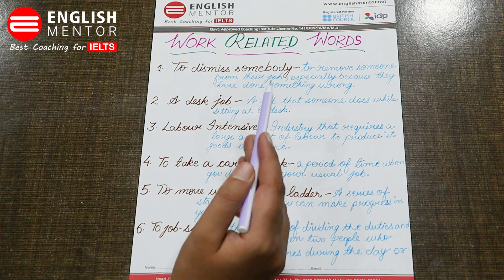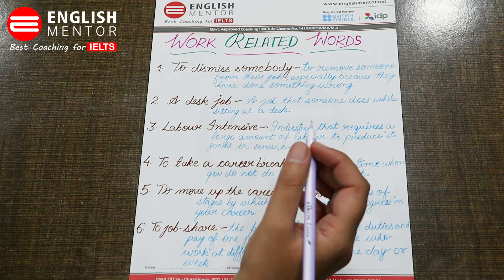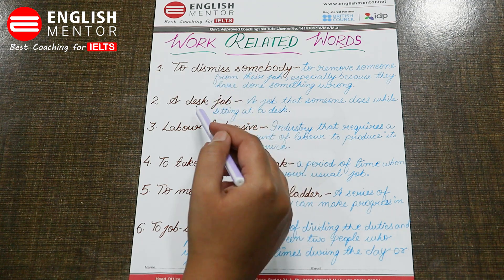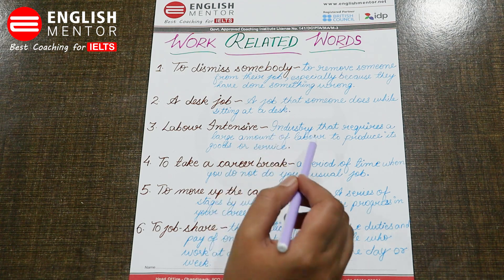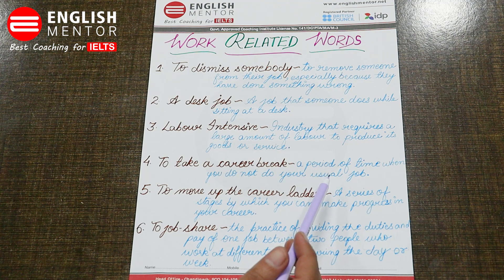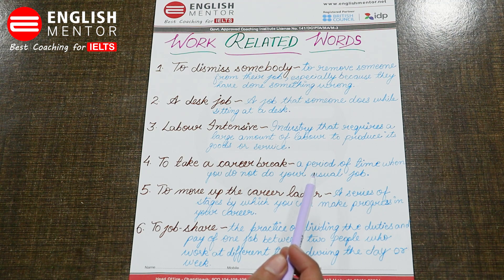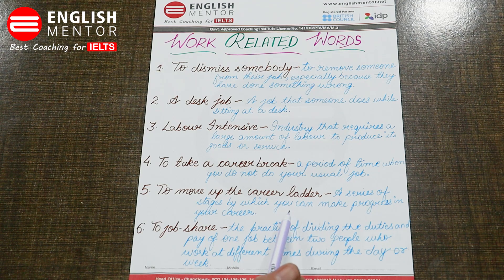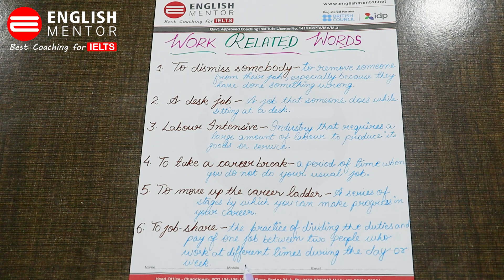Work related IELTS Vocabulary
Our Key features are:
• Personalized Coaching
• Experienced